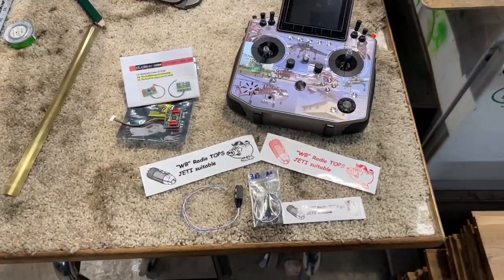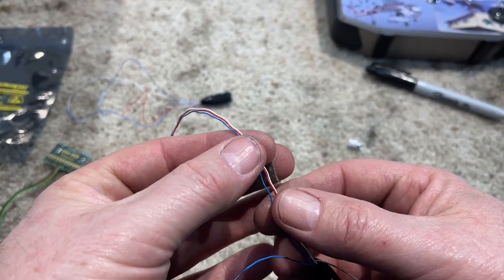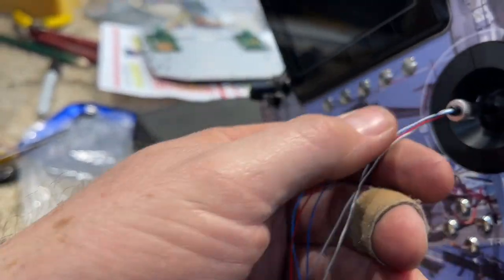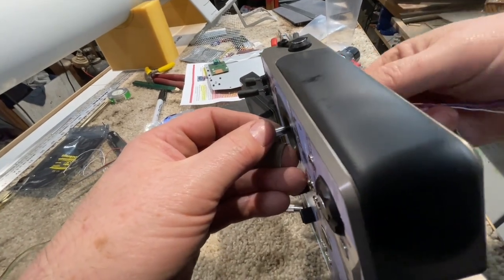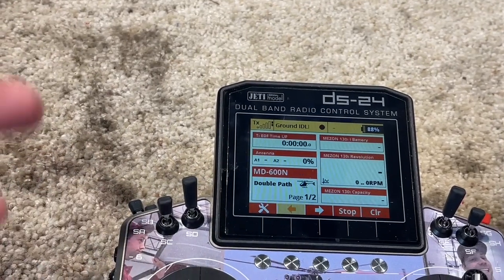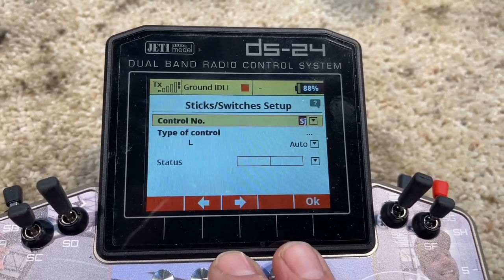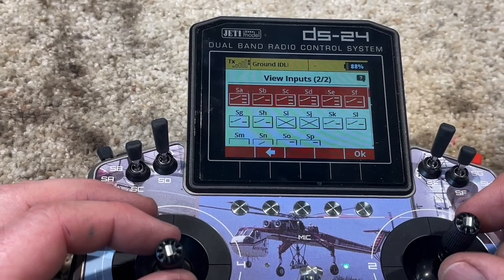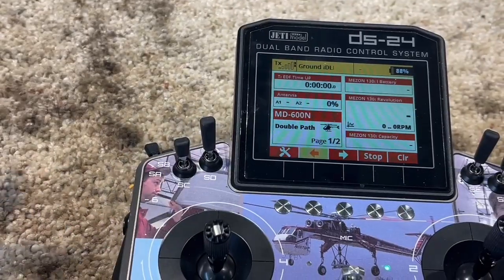Wild Boar RC Tops stick end button switches for Jeti DS24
A HUGE THANK YOU to Andrej at Wild Boar Radio Tops!!

Got some really cool stick buttons for the Jeti DS24. "Wild Boar Radio Tops" makes these stick ends with three buttons. its really one a momentary button on top and a two position button switch on the side of the stick, right where your finger tips would be if you fly "PINCH" style.

Andrej Jemec is the maker of these stick and you can contact him here

Here is a link to his Youtube page where he shows how he makes the stick ends and how tout them in!!